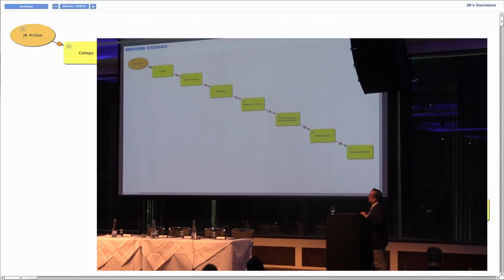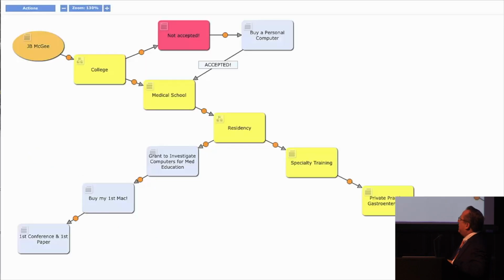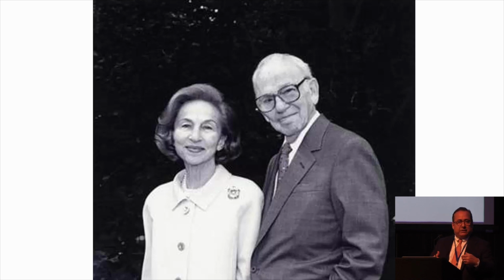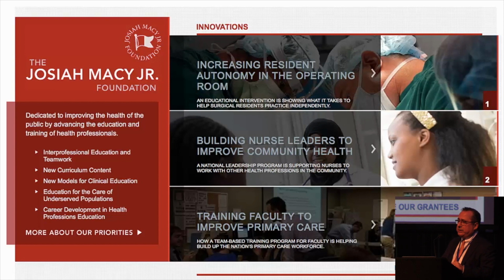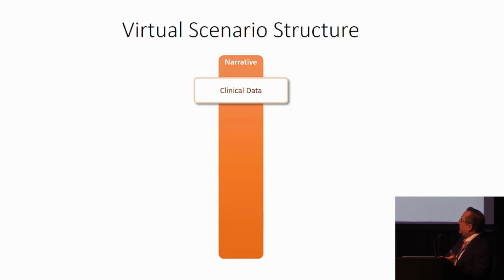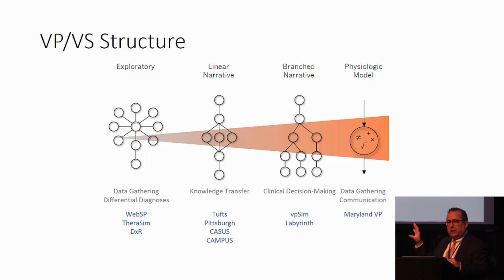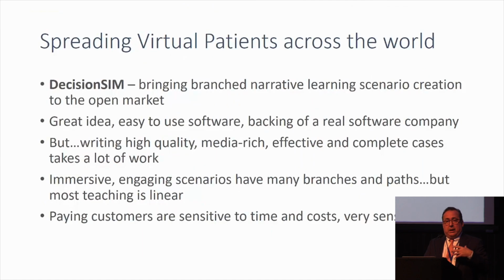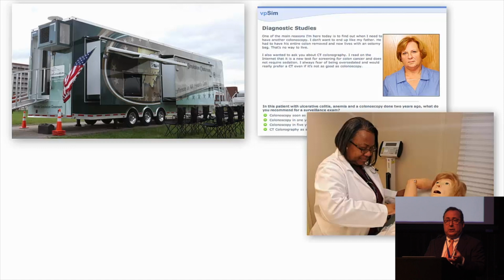WAVES - We are our choices 2018, keynote presentation by James B. McGee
A keynote presentation entitled, "Scenario-Based Education Software from academia to Commercialization" presented by Dr JB McGee from University of Pittsburgh. The keynote was delivered at thE WAVES project dissemination event called "We are our choices" learning to make good decisions. Held at Grange St Paul's Hotel in London on 24th October 2018.

To find out more about the event and the WAVEs project visit the following